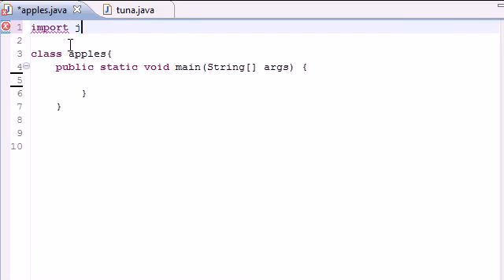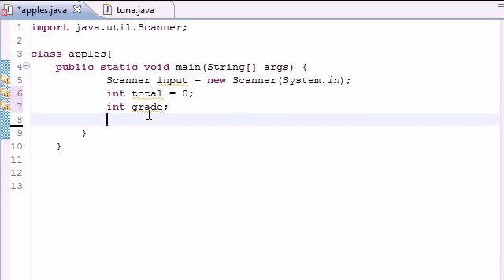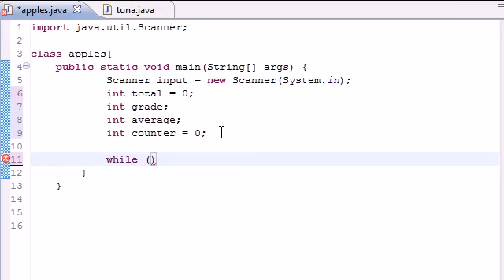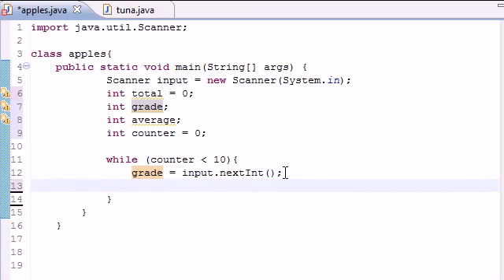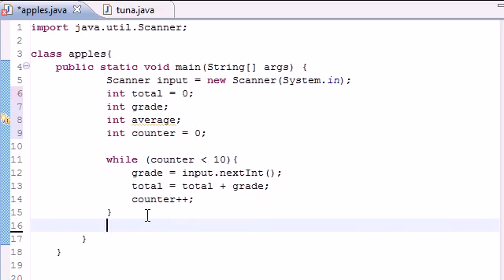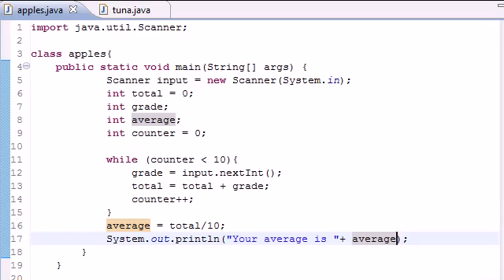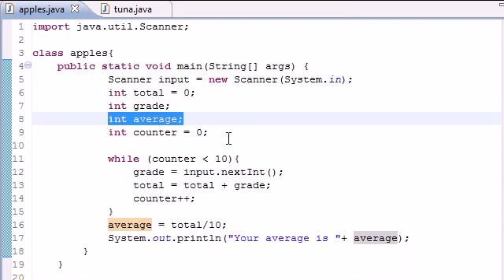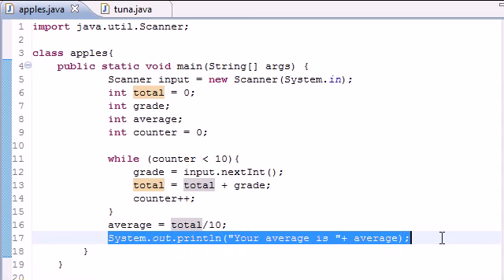Java Programming Tutorial 21 Simple Averaging Program YouTube